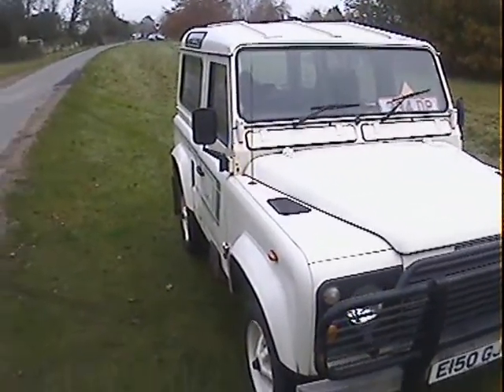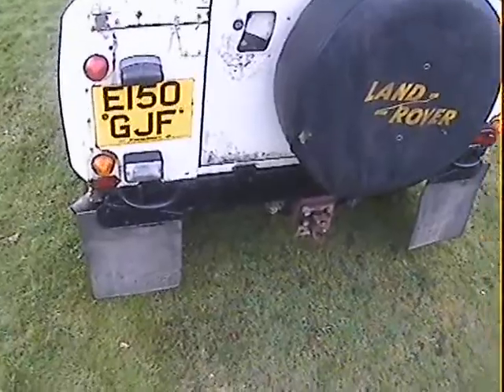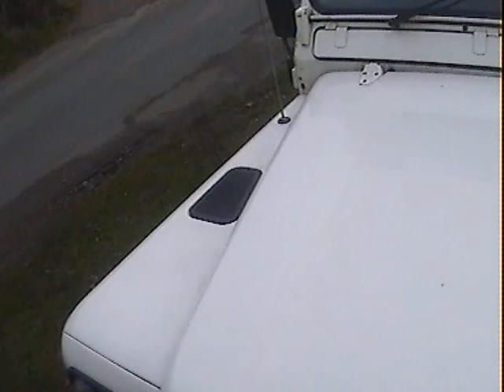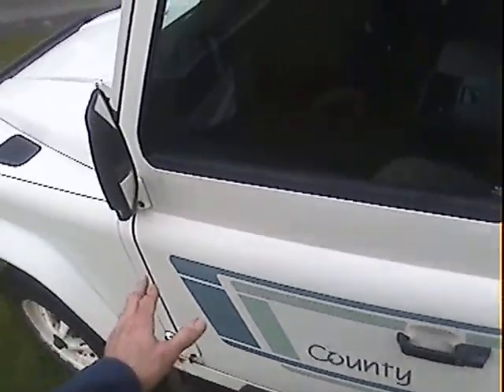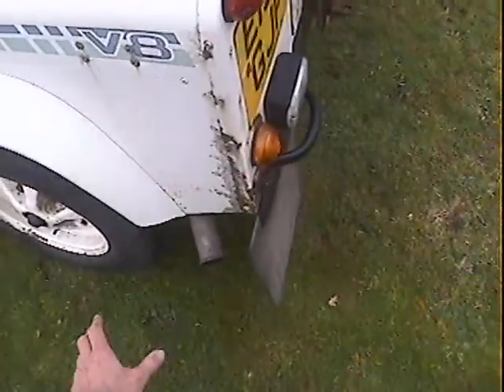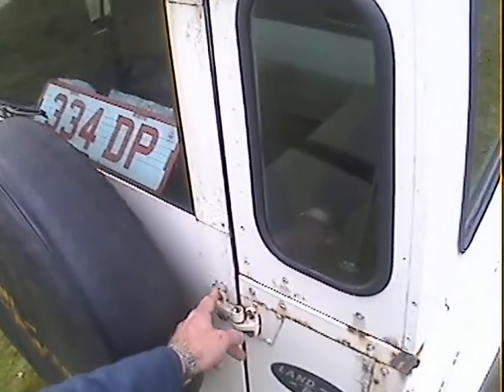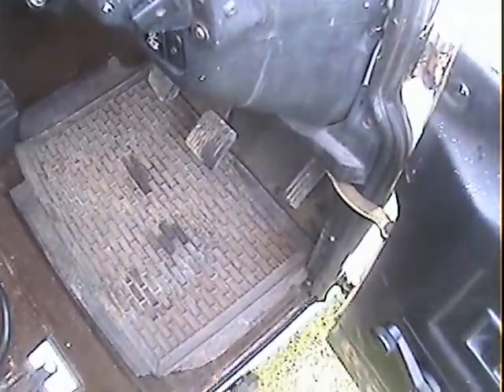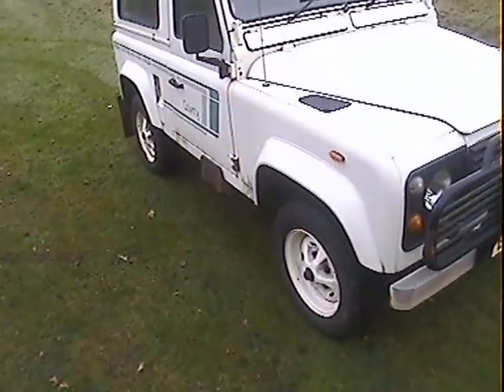land rover 90 V8 CSW for sale walkaround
motodrome land rover 90 V8 CSW for sale walkaround